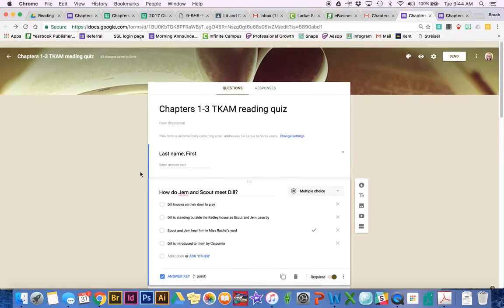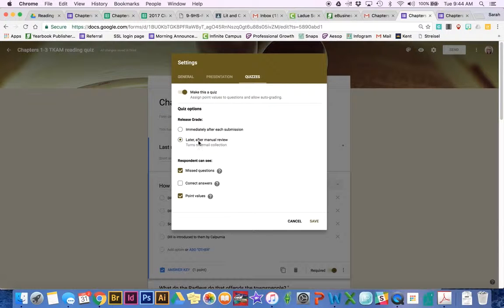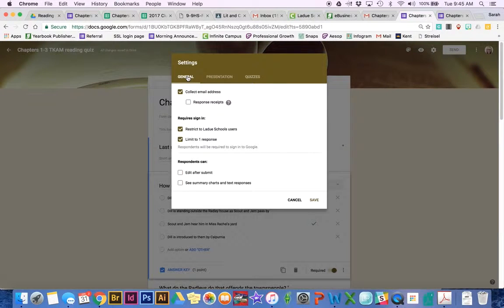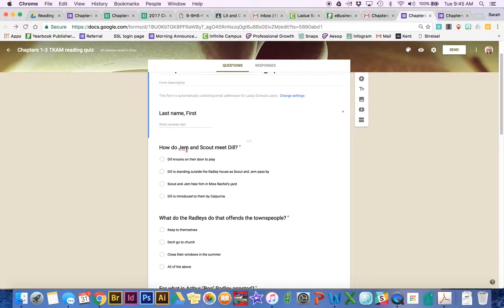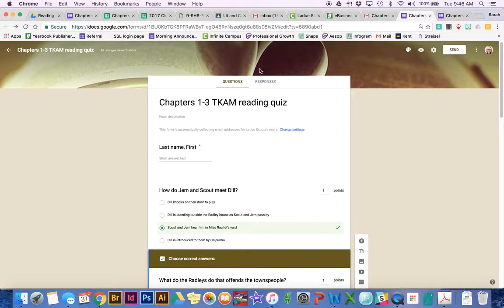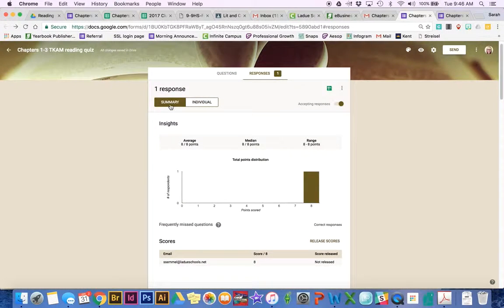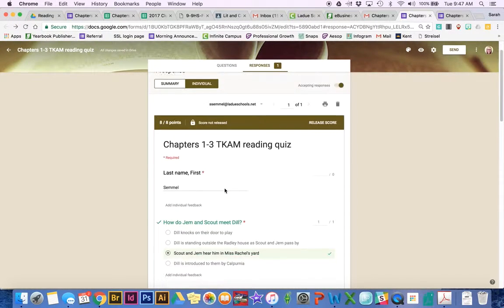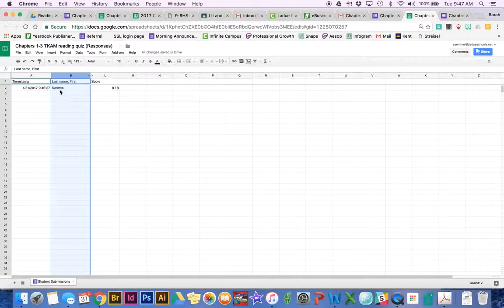Google Forms for Quizzes